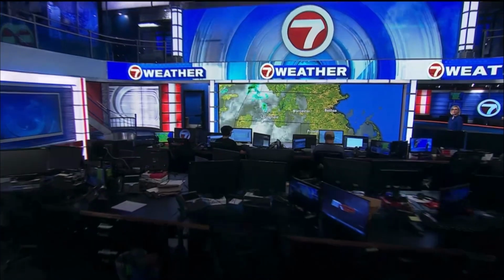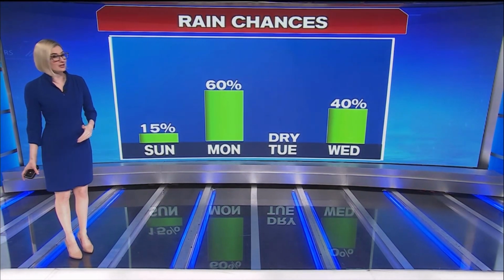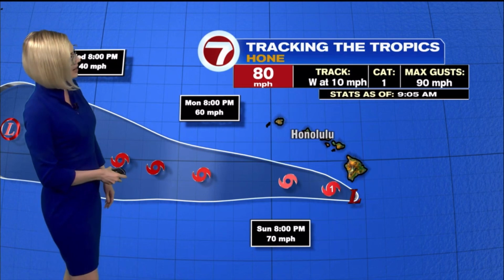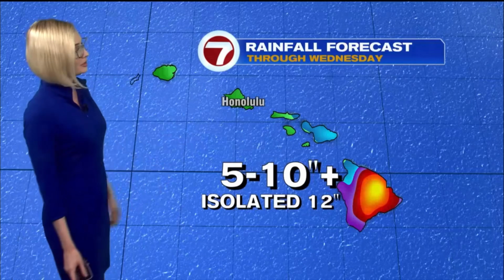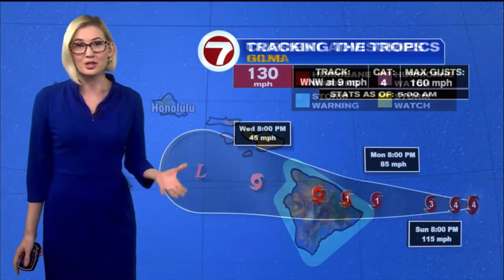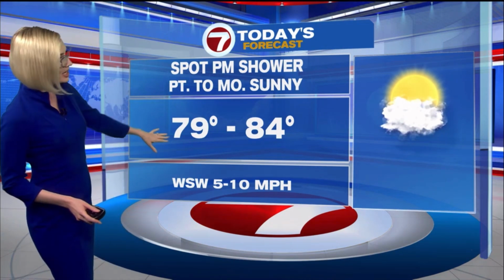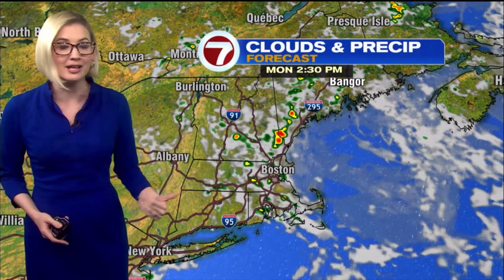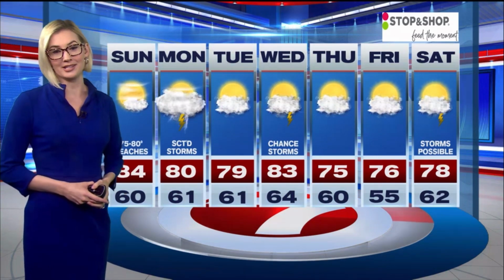Kelly Costa August 25, 2024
Credit to 7 News Boston